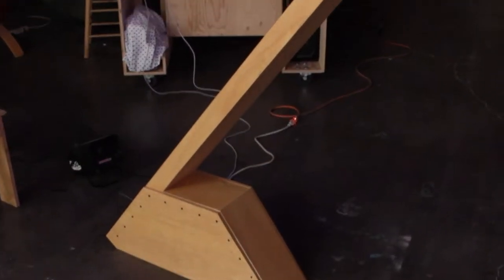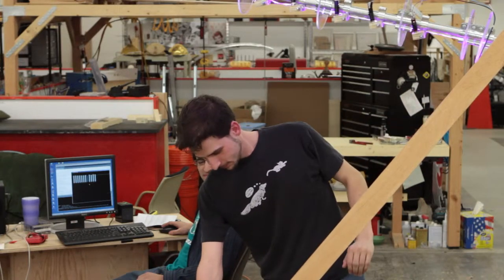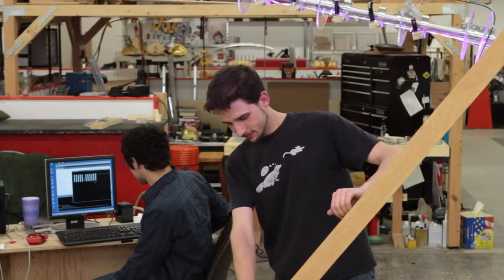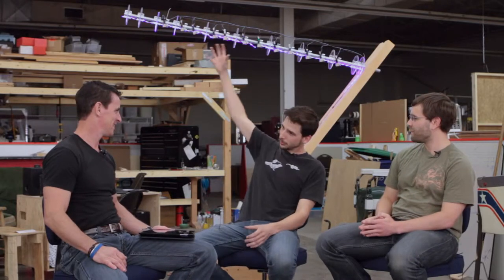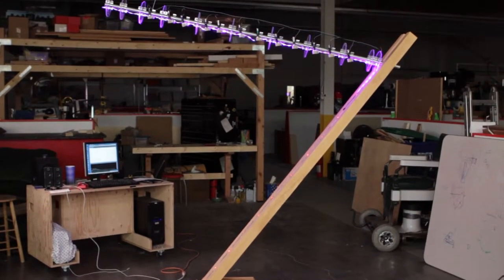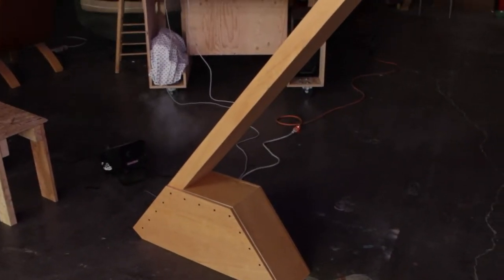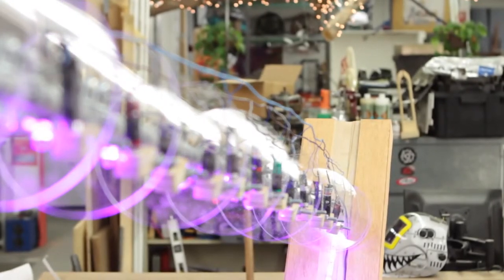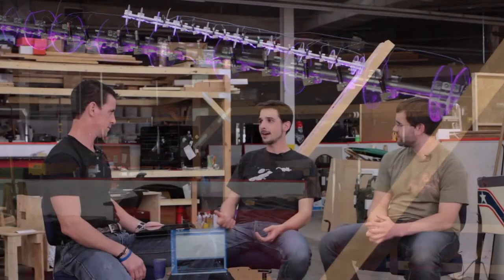Promotional Video - Laser Harp - Hackathon 2012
Skillman Video Group LLC is a Boston video content agency and Boston video production company. To learn more about our video content and video production services visit our web or call us anytime at 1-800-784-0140.